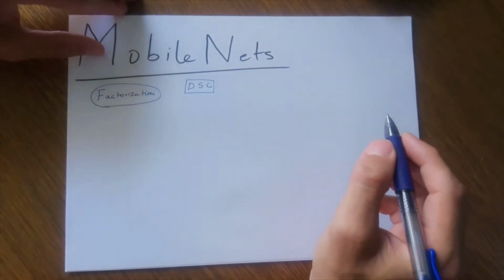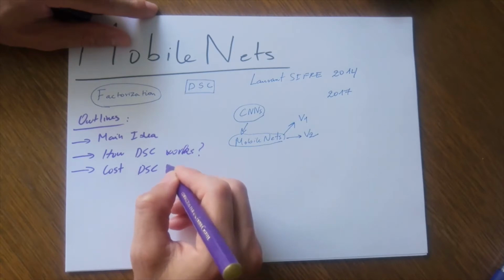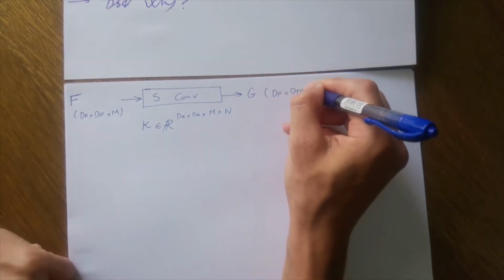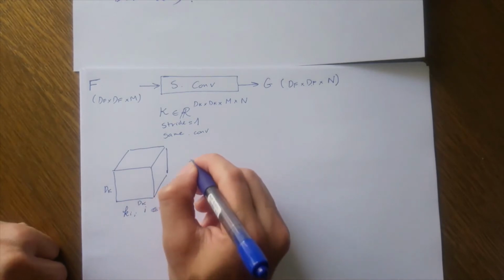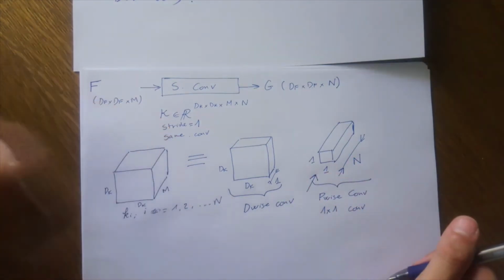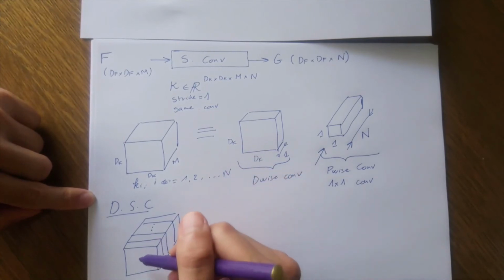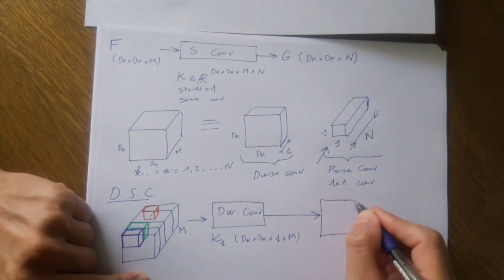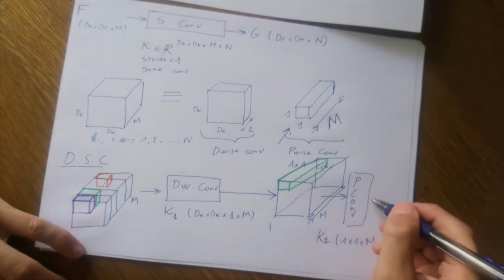(2/12) MobileNets: Depthwise Separable Convolutions (Part1)